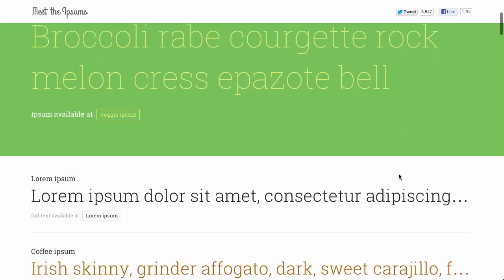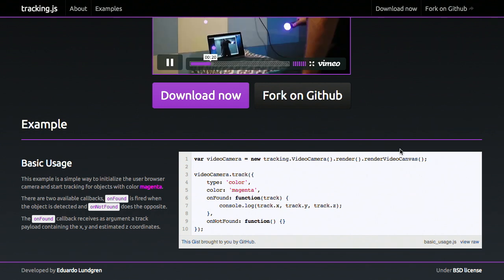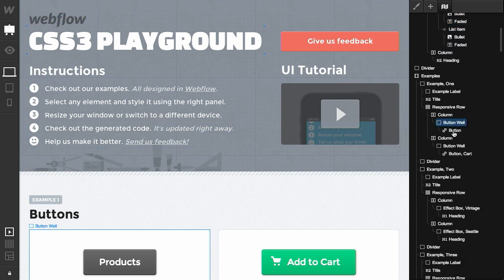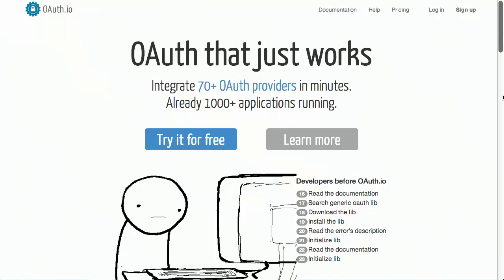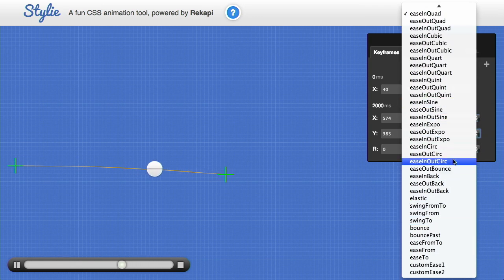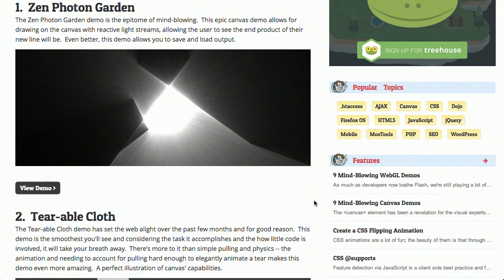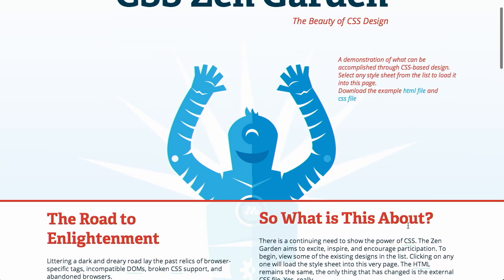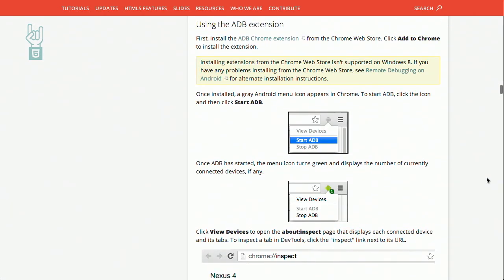OAuth | Canvas | Dev Tools | The Treehouse Show Episode 50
Stylie. A graphical CSS animation tool